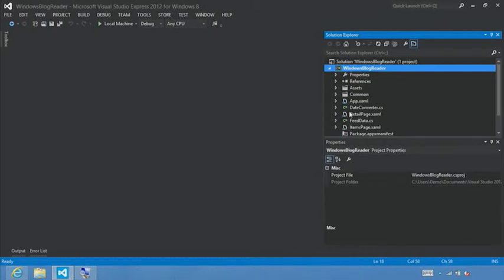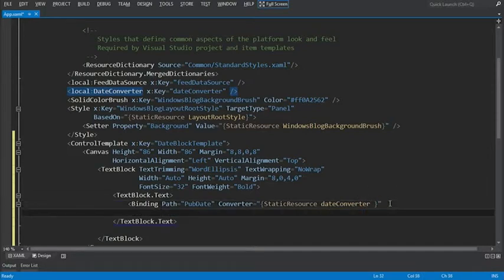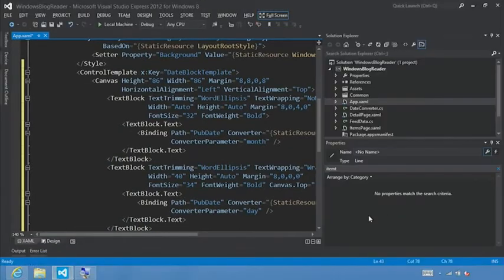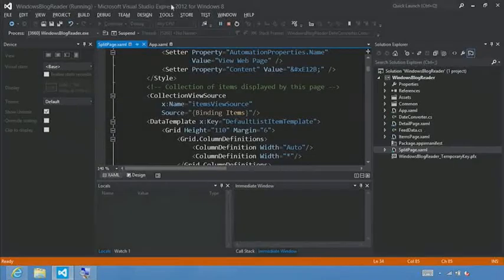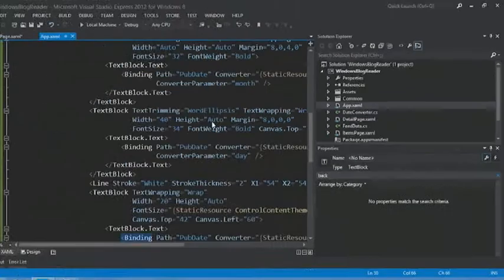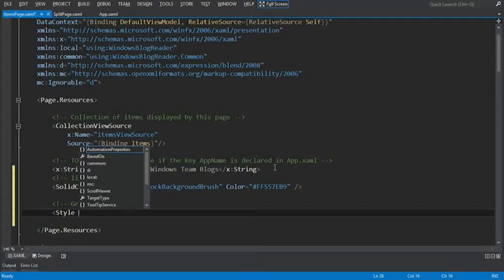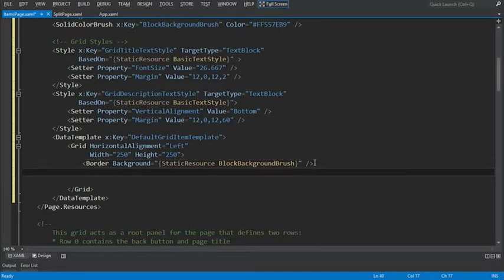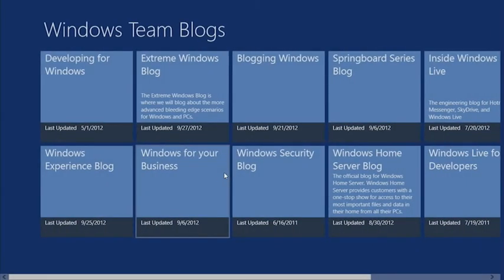7.Build a Windows Store App Blog Reader with C# - Adding a control template.mp4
7.Build a Windows Store App Blog Reader with C# - Adding a control template.mp4